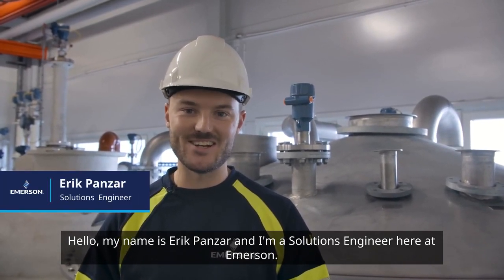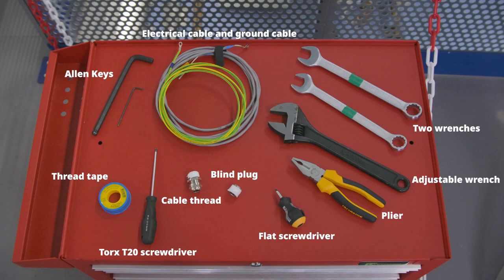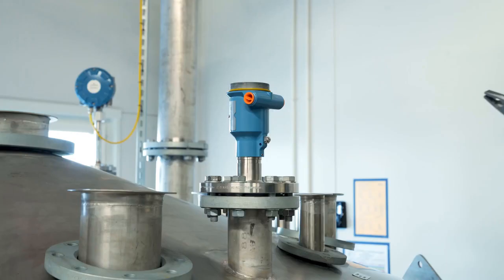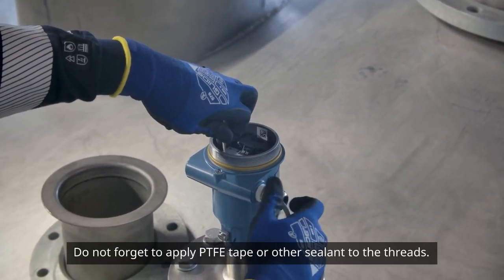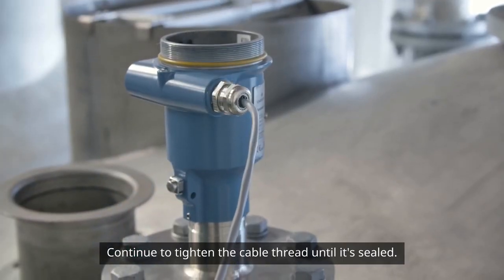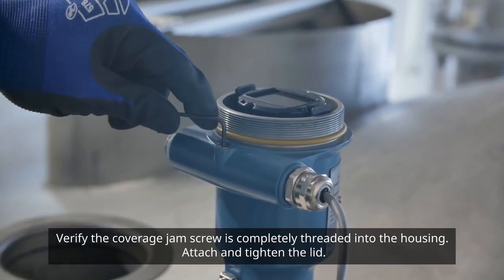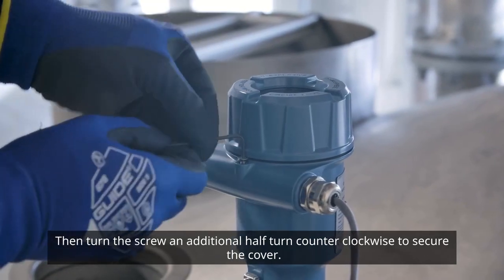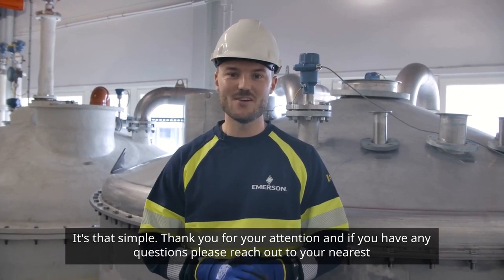How to Electrically Connect the Rosemount™ 3408 Non-Contacting Radar Level Transmitter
Erik Panzar, Solutions Manager at Emerson introduces this step-by-step video on how to Electrically Connect the Rosemount 3408 Level Transmitter